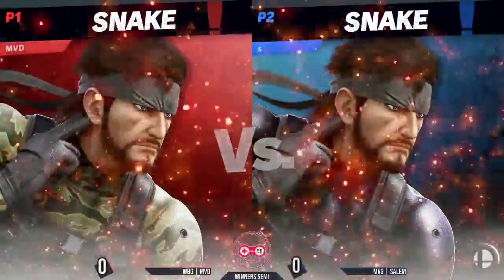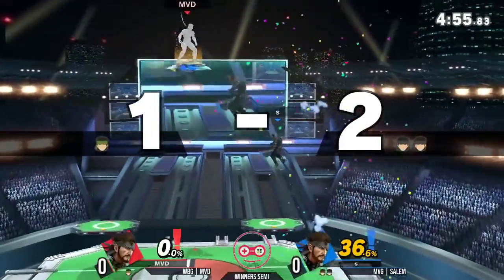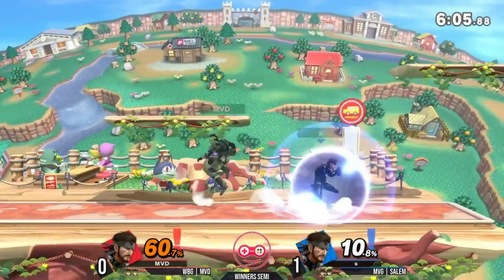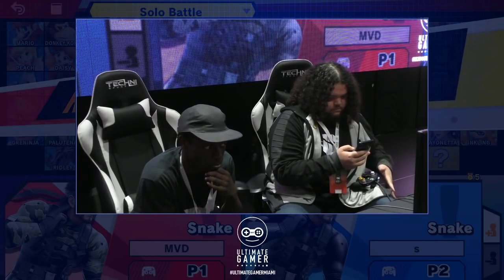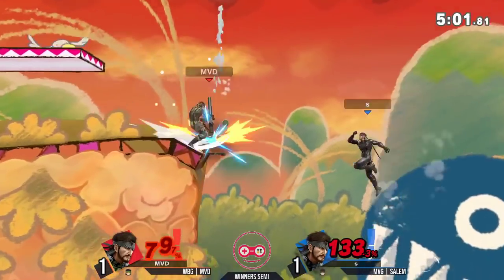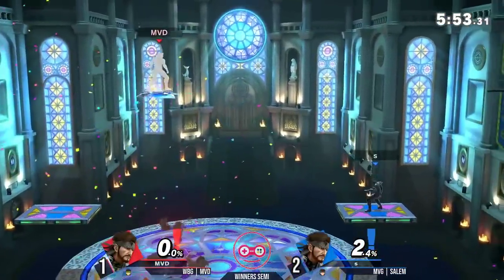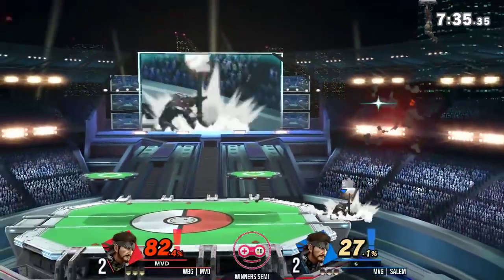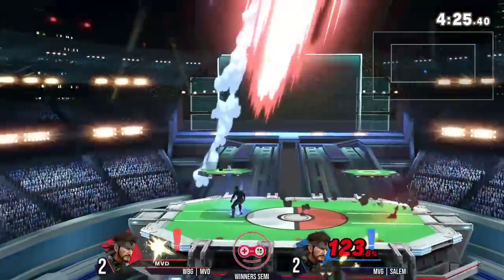Smash Ultimate Tournament - MVD (Snake) Vs. Salem (Snake) Ultimate Gamer SSBU Winners Semis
Japanese Super Smash Bros. Ultimate Tournament